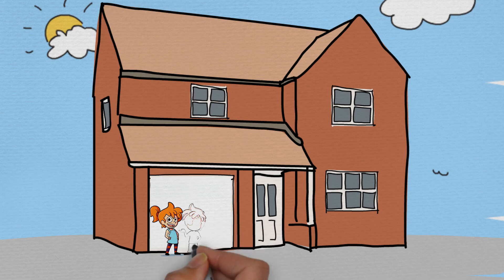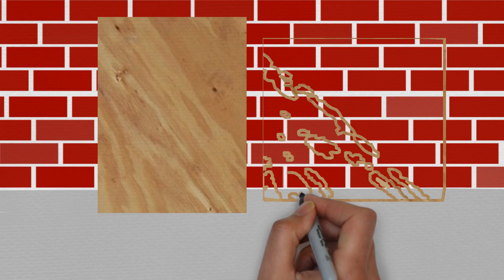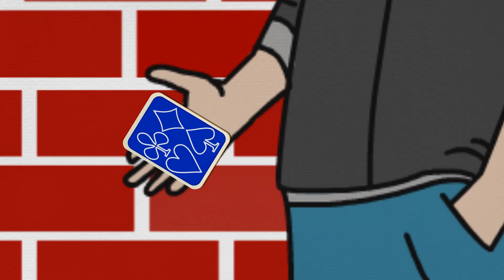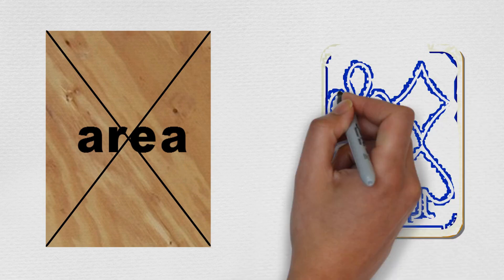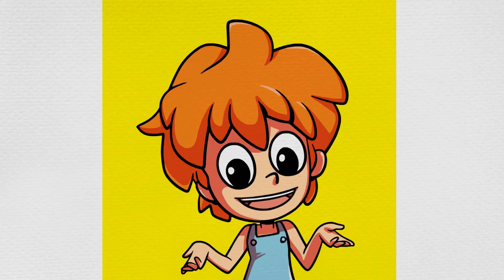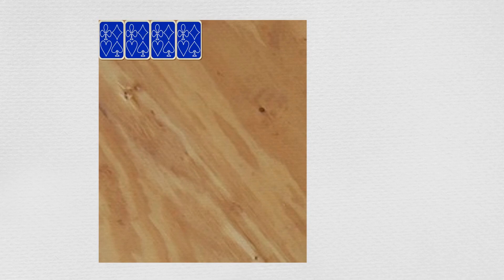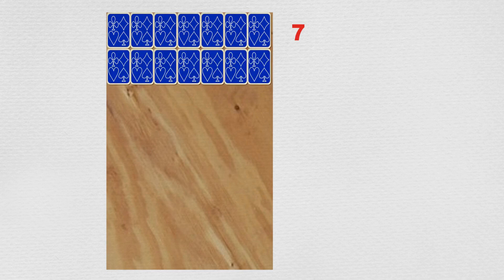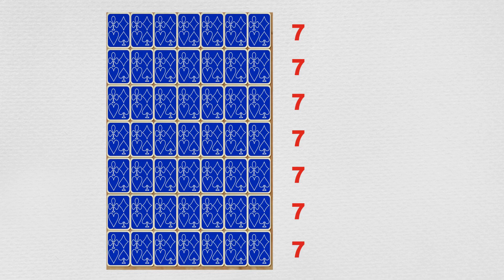1.6.2 Area, Measurement & Geometry Year 1 Level - Maths For Kids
1.6.2 Max and Min use playing cards to compare the areas of 2 pieces of plywood, then discuss with their Dad what they would use to compare bigger areas.

1. Whole Numbers
2. Addition & Subtraction
3. Multiplication & Division
4. Fractions & Decimals
5. Patterns & Algebra
6. Measurement & Geometry
7. Data & Chance